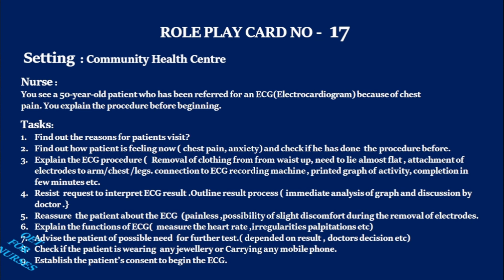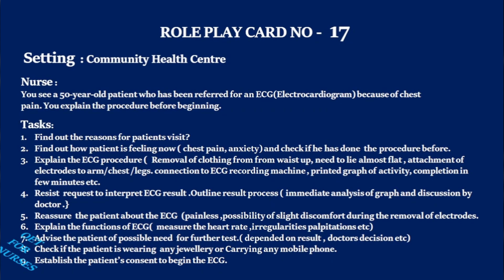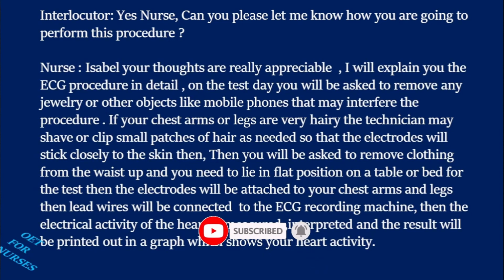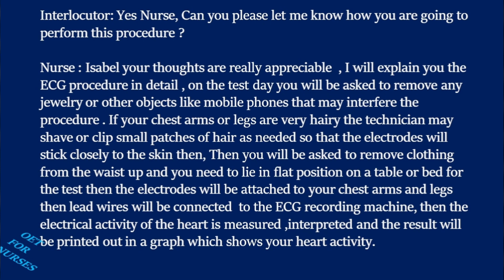LATEST OET SPEAKING ROLE PLAY SAMPLES FOR NURSES WITH AUDIO TRANSCRIPT - ECG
hello Nurses,
This video demonstrates OET Speaking Role Play Sample for Nurses - ECG with Audio scripts.
Here a nurse explains the ECG procedure and its importance.